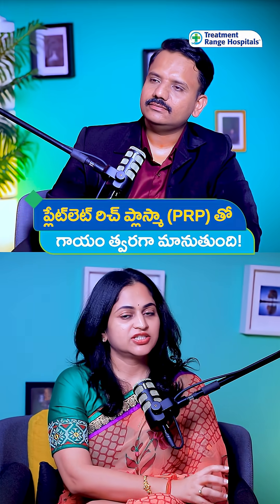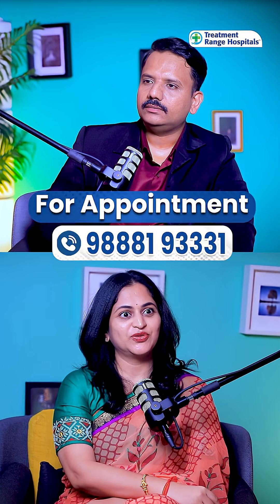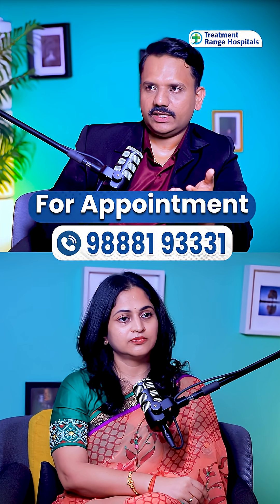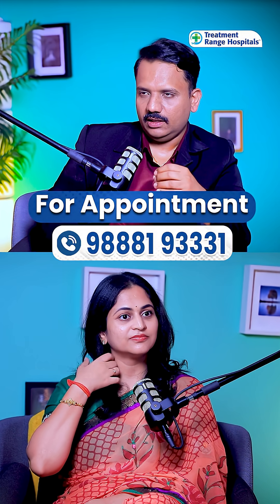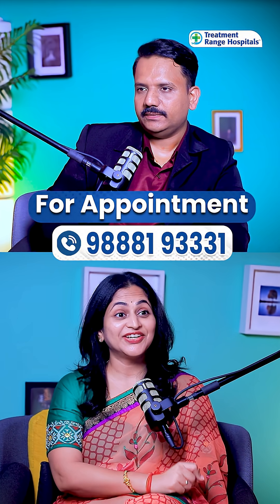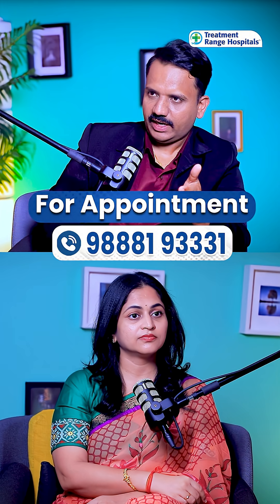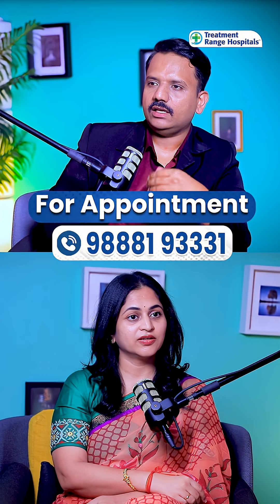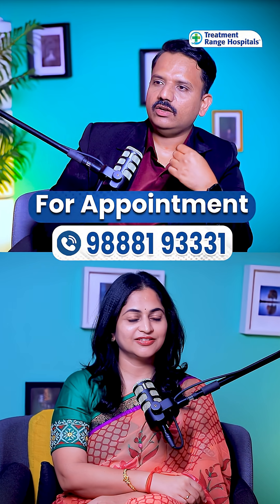Joint Pain Treatment | PRP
Joint Pain Treatment | Knee Pain Treatment | PRP | PRP Treatment for Knee Pain in Telugu | Knee Pain in Athletes | What is Platelet Rich Plasma? | Old Age Knee Pain Treatment | Osteoarthritis Treatment | Dr Ravindra Patil Orthopedic Surgeon | Treatment Range Hospital

The Treatment Range Multi Speciality Hospitals is 100 Bed Hospital with state-of-the-art Modern Facilities. The Treatment Range Multi Speciality Hospitals Facility & Services have been organized around the needs of patients & society.

It provides an attractive and welcoming environment for patients and visitors with light, Comfortable waiting areas, and modern consulting rooms. The patients will benefit from the new modern facilities & the Departments.

Our Specialties
• KSR Stapler Circumcision
• PRP Treatment for Knee
• Sexology & Andrology
• Laser Piles
• Laser Fistula
• Varicose Veins
• Pulmonology
• Urology
• Gastroenterology
• Orthopedics
• Cardiology
• General Medicine

Regards,
Treatment Range Hospitals.

Videos on this channel are created by or in collaboration with the medical team at *Treatment Range Hospital* to promote public awareness and health education.

⚠️ Do not ignore professional medical advice or delay seeking treatment based on content seen in our videos.